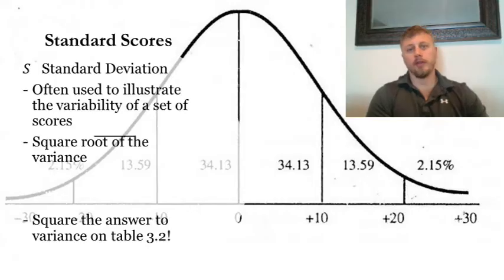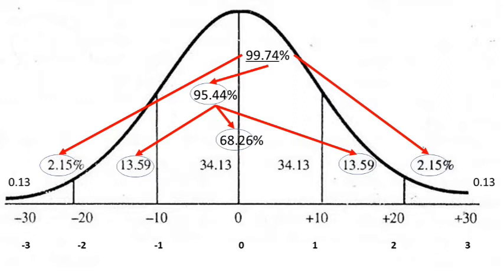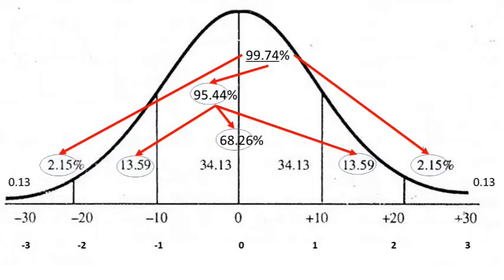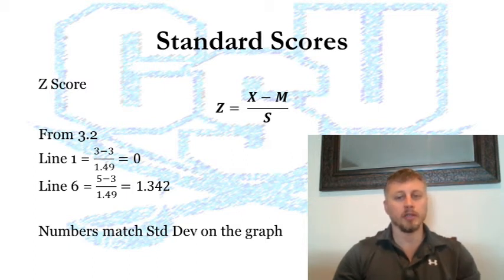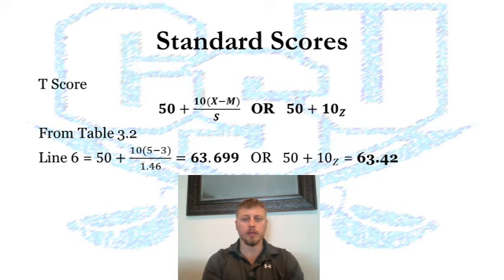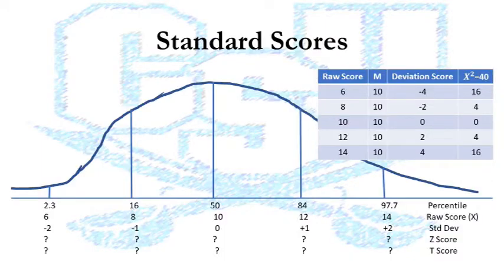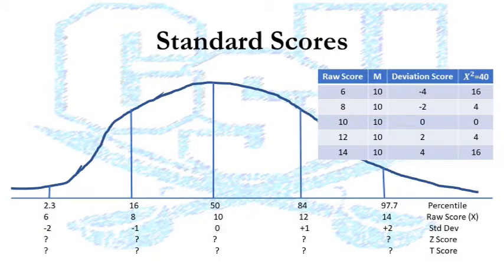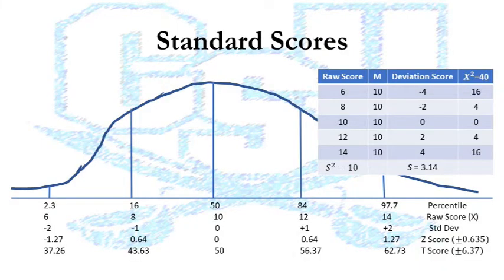Exercise Science Statistics: Descriptive Statistics - Z Scores, T Scores, and Distribution Curves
The video is the third of a three-part series. Here, we examine the first part of chapter 3 in the Measurement and Evaluation in Human Performance book (5th Ed.).  I use the term "context" a lot in this chapter.

In this video, we complete the chapter with a practical example.  I cover Z scores and T scores, the math associated with them, and how to put them on a normal bell curve.